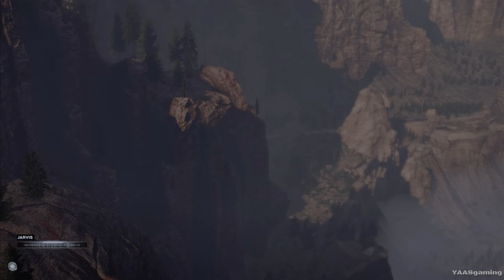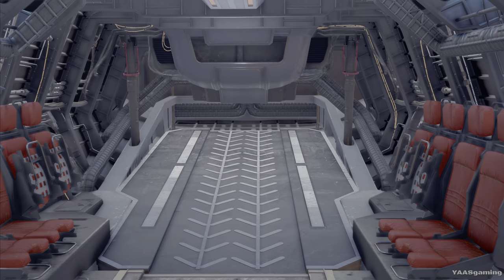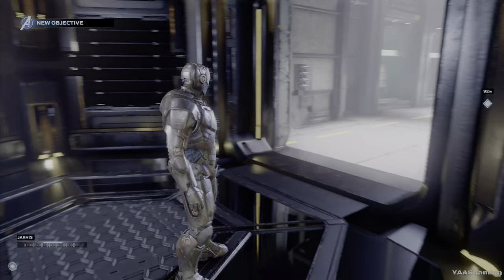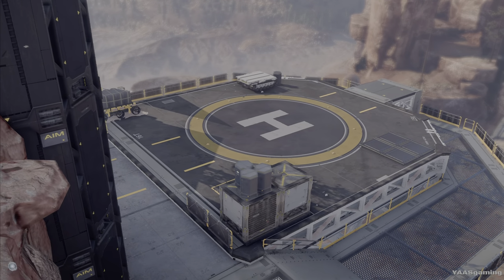Marvel's Avengers Reassemble PS5 4K Part 7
Marvel's Avengers

Full story part 7